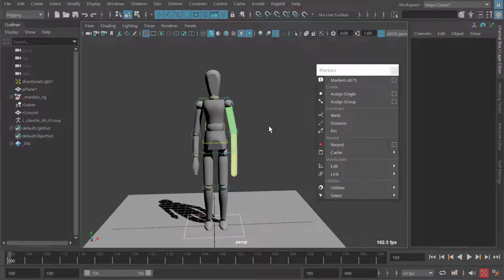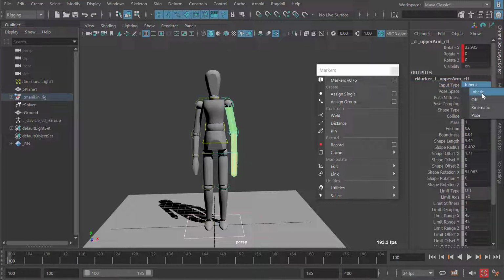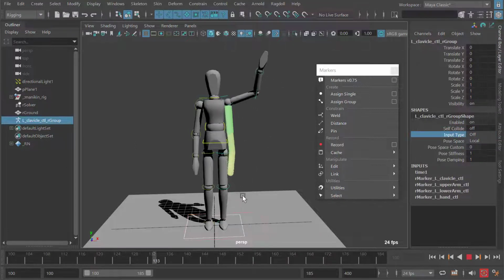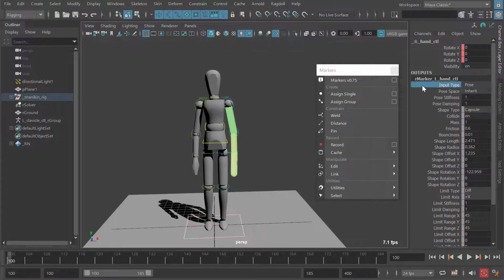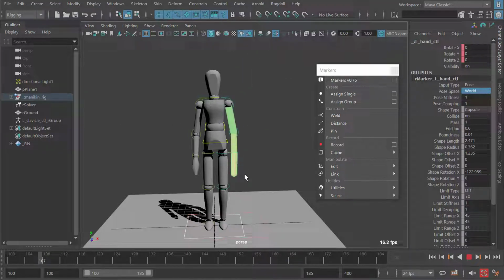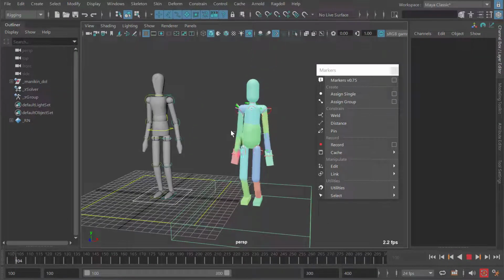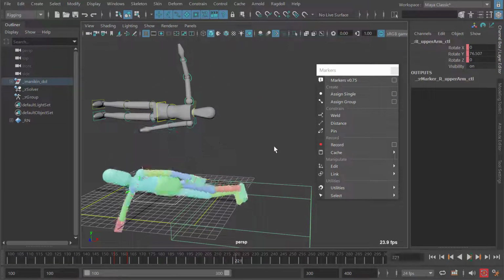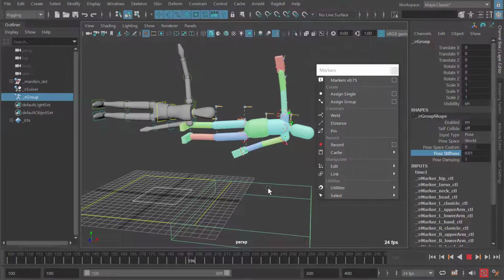Intro to Markers - Markers 101 II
Part 2/3 of an introduction to markers, this time covering the key concepts Input Type and Pose Space.